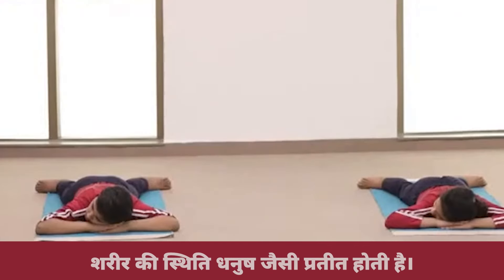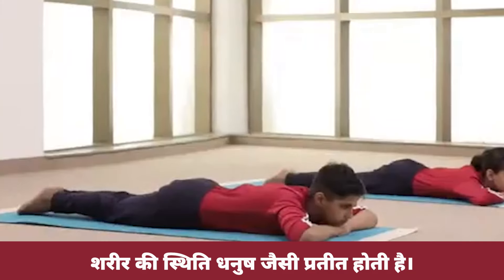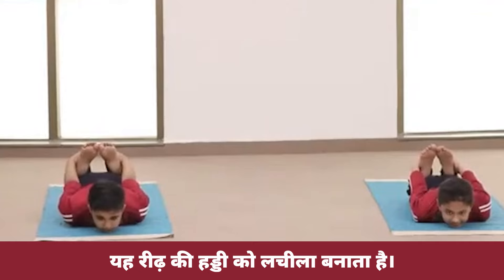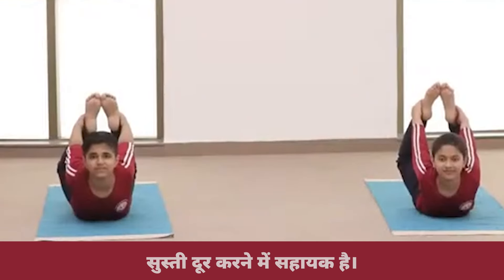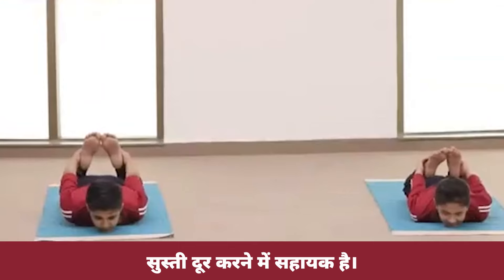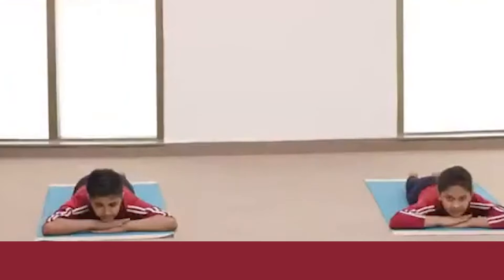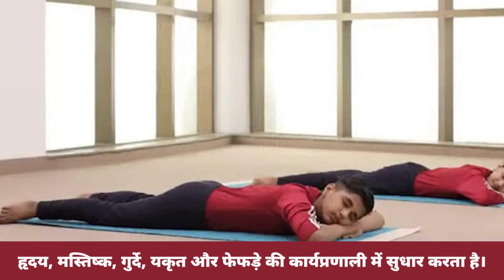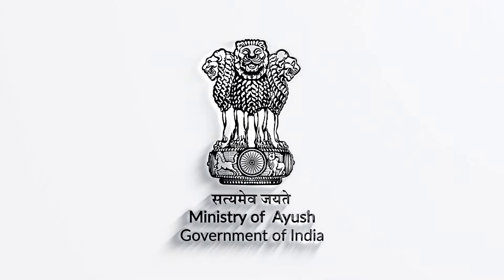बच्चों के लिए धनुरासन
बच्चों के बेहतर स्वास्थ्य के लिए धनुरासन।
धनुरासन बच्चों के लिए एक लाभकारी योगासन है। यह आसन उनके पेट की मांसपेशियों को मजबूत करने के साथ पाचन क्रिया को भी सुधारता है। आइये, धनुरासन द्वारा बच्चों को एक स्वस्थ और खुशहाल जीवन की ओर ले जाएं।